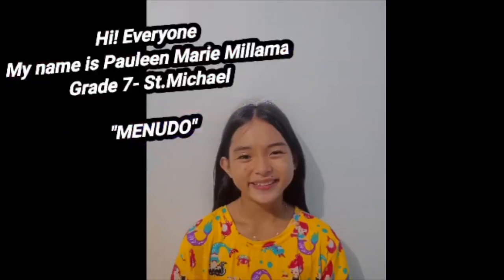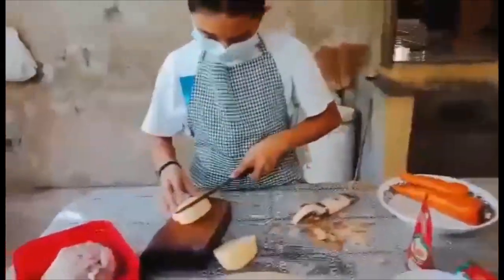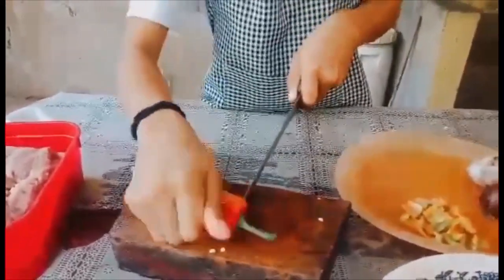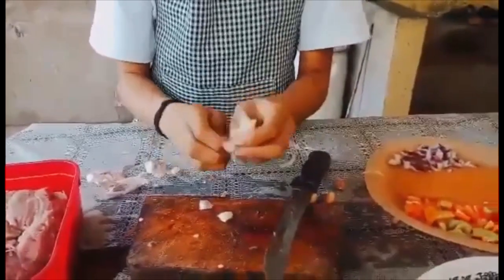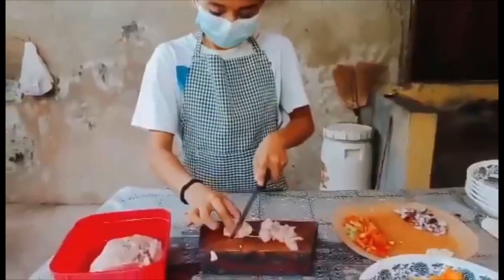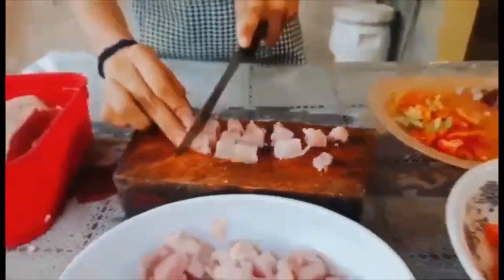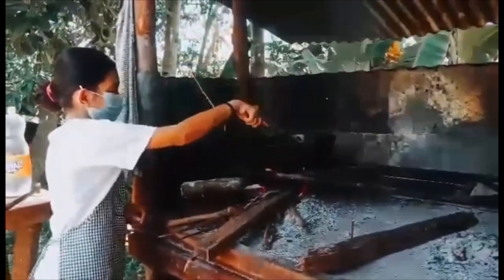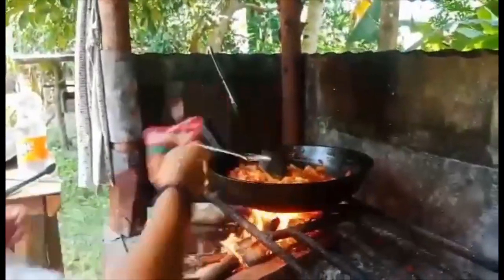its my turn to help